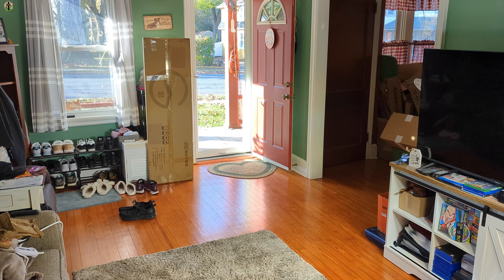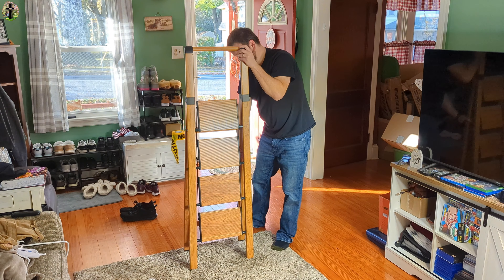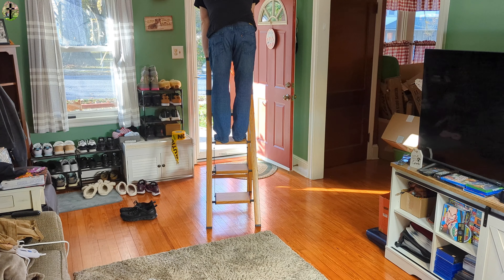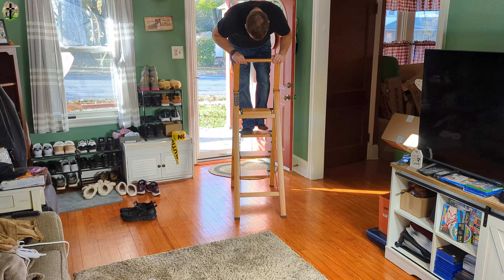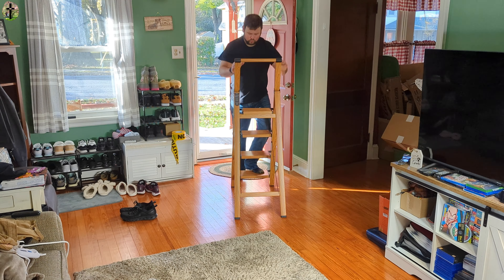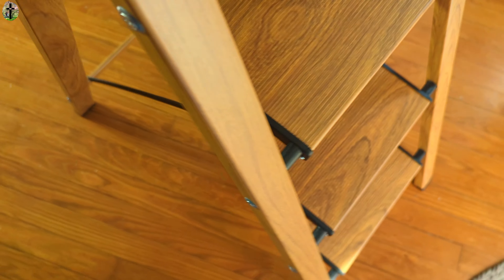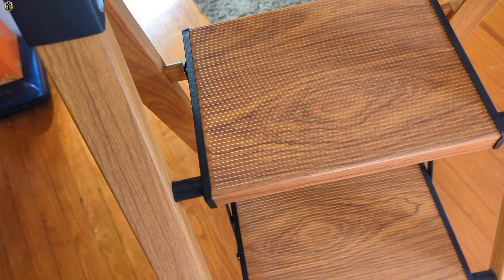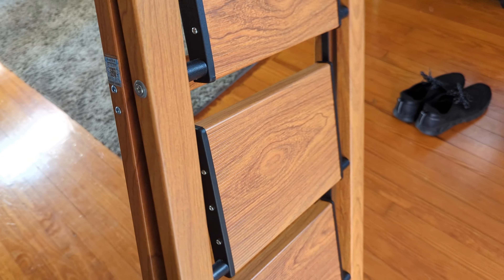4 Step Ladder, Folding Step Stool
4 Step Ladder, Folding Step Stool
If your interested you can buy it
 4 Step Ladder, Folding Step Stool with Convenient Handgrip for Home,Office,Kitchen, Woodgrain Lightweight Aluminum Step Stool with Anti-Slip Sturdy Pedal,330 lbs Capacity